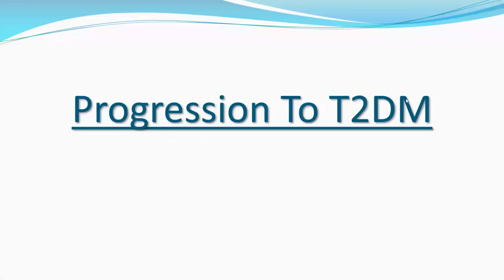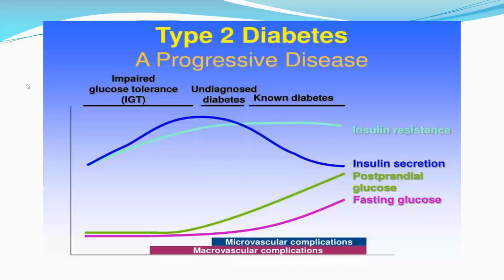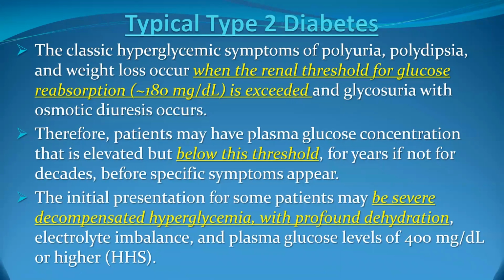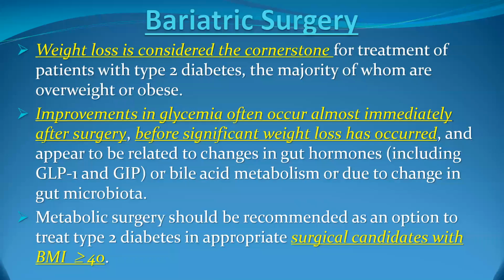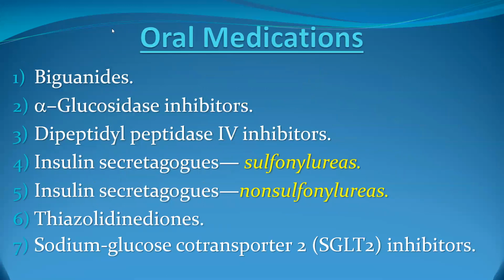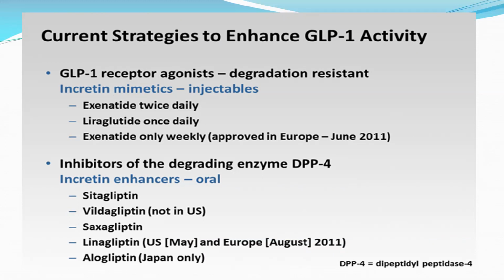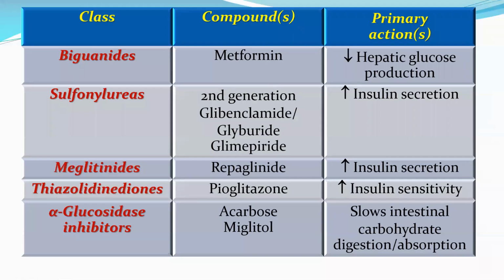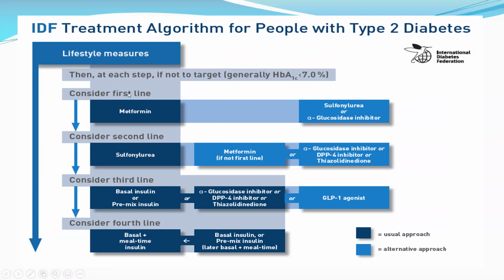Diabetes Mellitus lecture part 3 April 2021